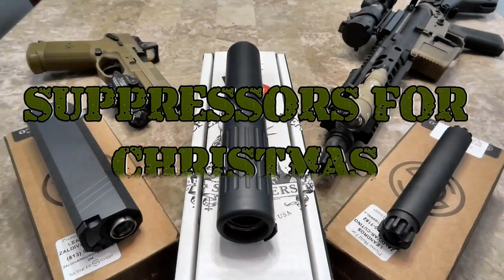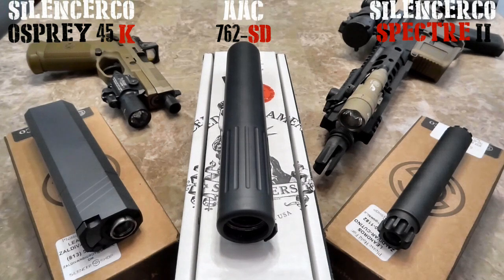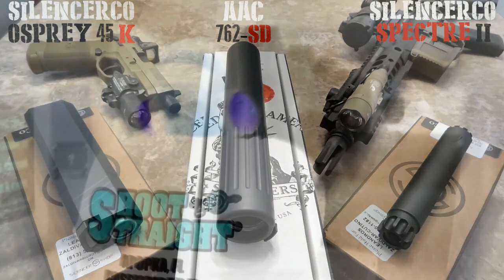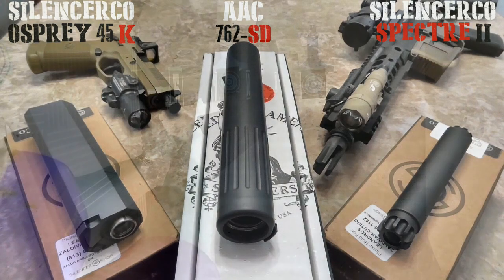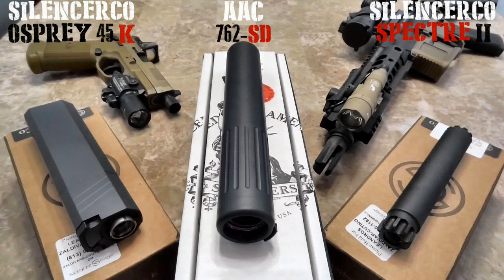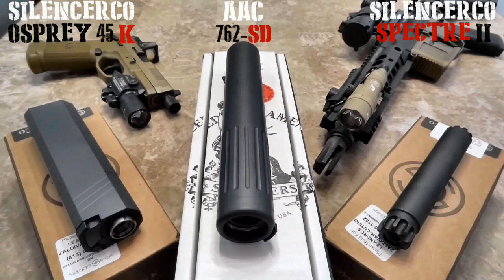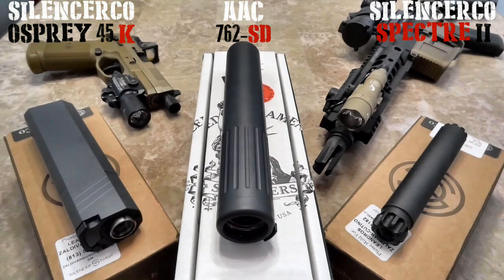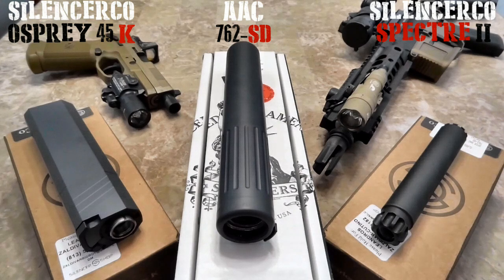Suppressors For Christmas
After jumping though hoops and waiting as much as I did for my last child to be born I finally got those pesky overpriced stamps from the ATF in the mail. $200.00 ea

Tune in for the reviews on the items you see before you on the table and lots of good info on how to obtain your very own suppressors.

Welcome back